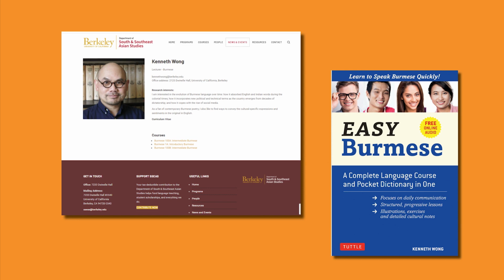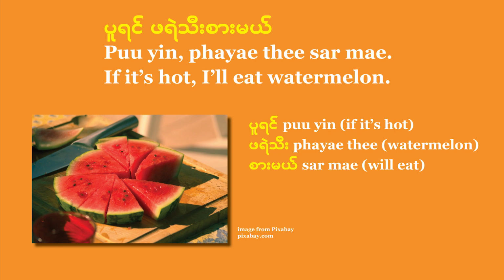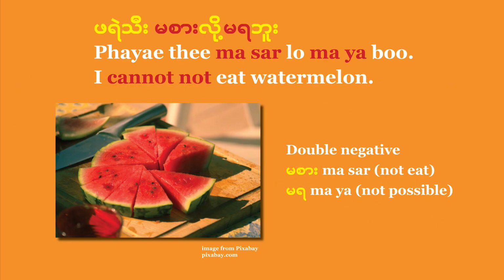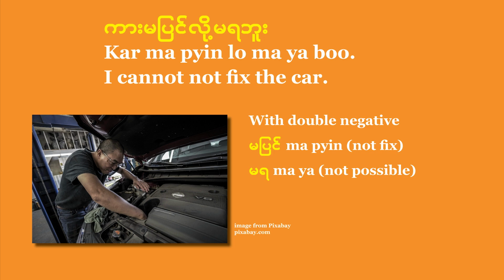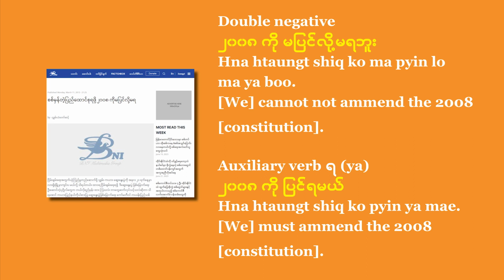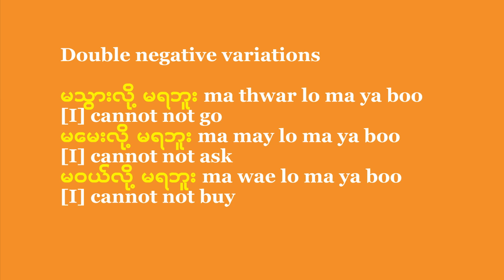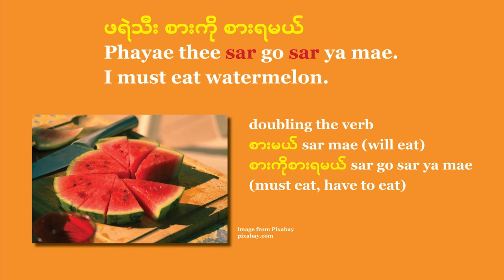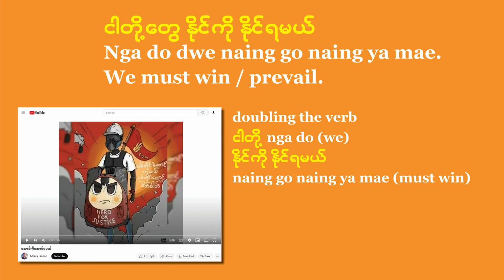Burmese Lesson: How to say Must, Have to (Compulsory, Obligatory, Necessary Forms)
Intermediate Burmese lesson on expressing obligatory, compulsory, necessary actions. In English, you use auxiliary verbs like "must" or "have to." In Burmese, you may use the auxiliary verb ရ (ya), or a double negative structure, or a repeated verb to express these actions.

This is part of a series of Burmese lessons for English speakers who'd like to learn basic conversational Burmese.

Kenneth Wong is the author of Survival Burmese Phrasebook & Dictionary (Tuttle Publishing, 2018), and A Prayer for Burma (Santa Monica Press, 2007). He teaches Burmese language at UC Berkeley.